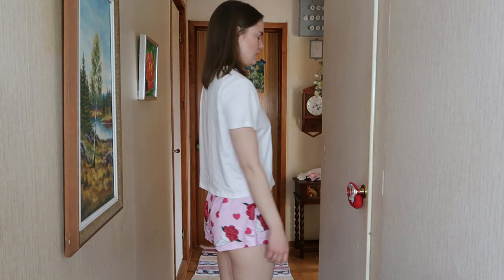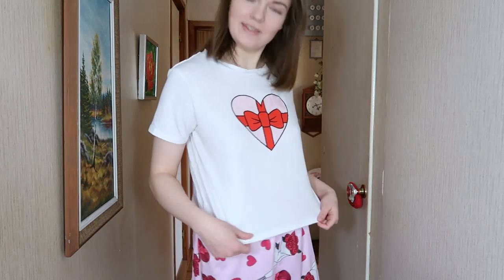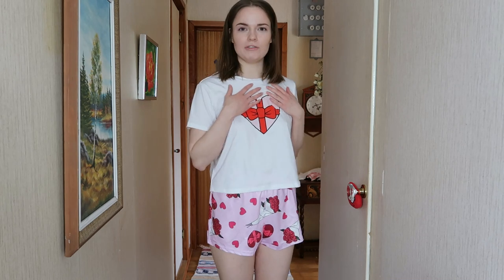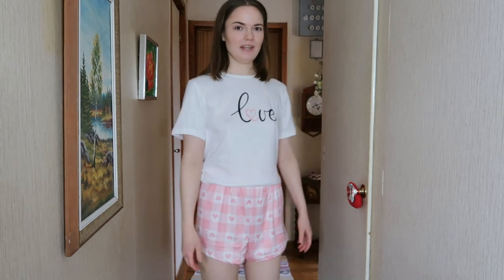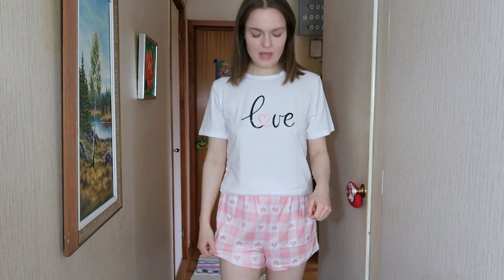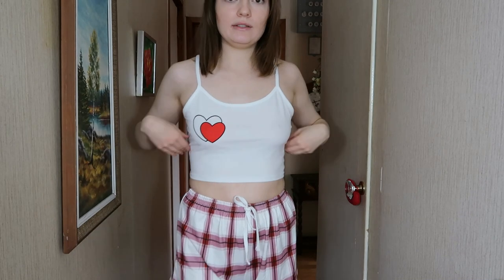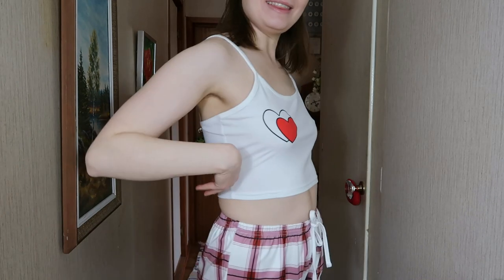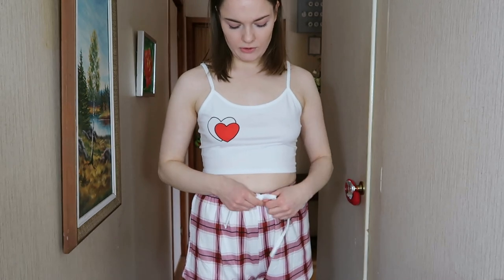Valentine's Pyjamas From Shein | Tryon Haul